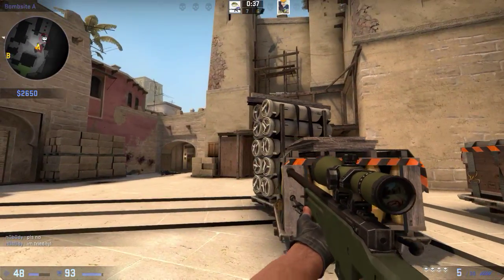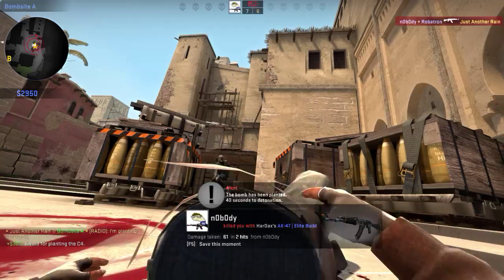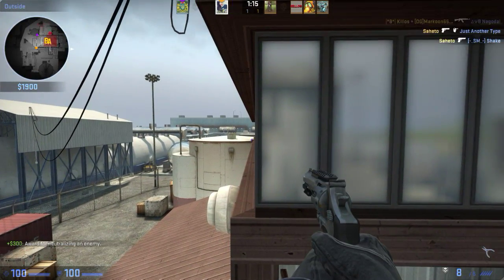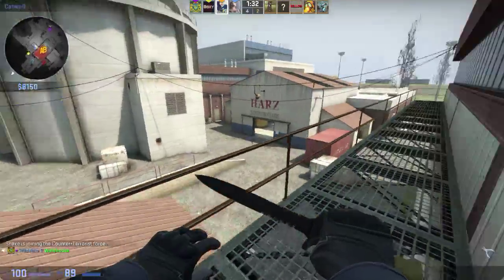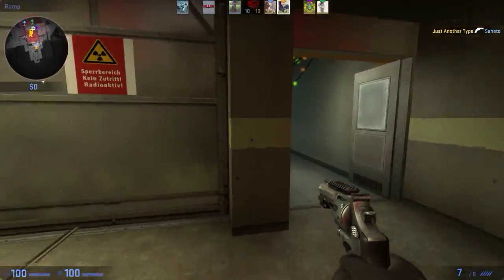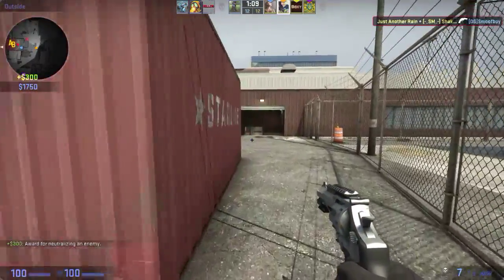R8 Revolver Review & Shenanigans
(Only If You Want To)

GPU: GeForce GTX 970
CPU: Intel(R) Core(TM) i5-4460 CPU @ 3.20GHz
Memory: 8.00 GB RAM
OS: Windows 10
2TB Hard drive
I Currently use a small TV screen (22 inches) as my monitor but getting 2 monitors soon

PSN: RainDargHD
Here Are My YouTube Buddies!
Some Songs Are Not Mine And I Take No Credit For All The Songs Used In My Videos.